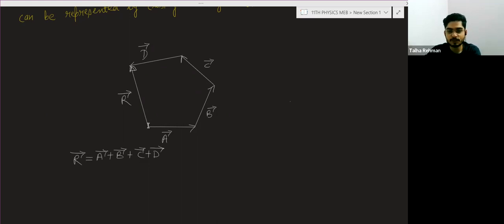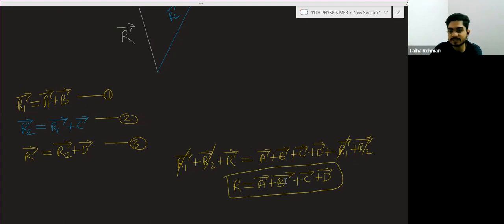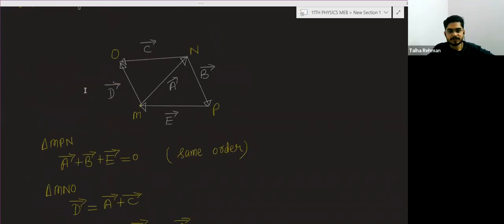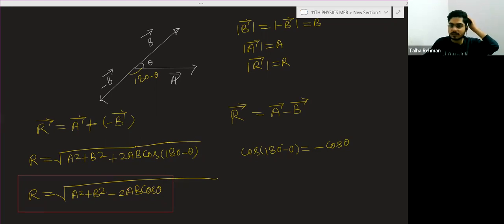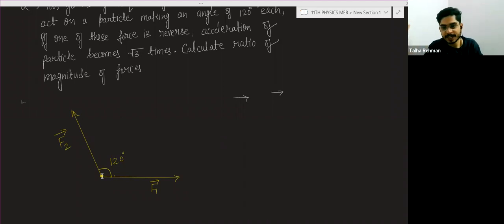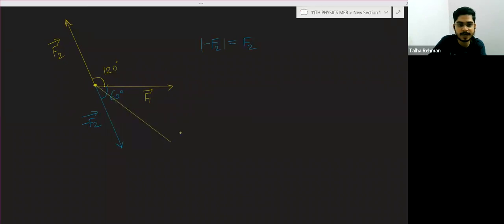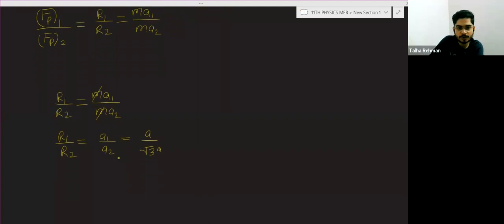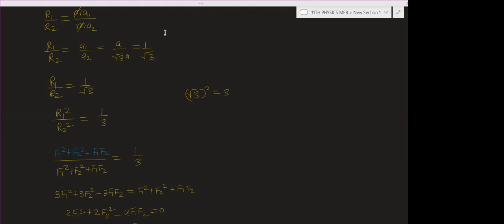Learnivio | Polygonal Law and Subtraction of Vector | Lect 6 | 11th MEB | 08-10-2022